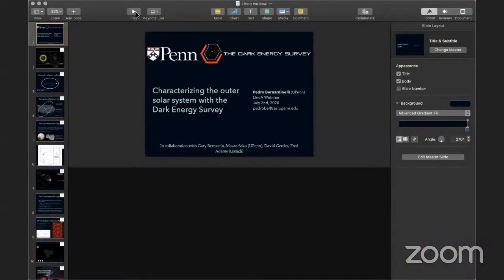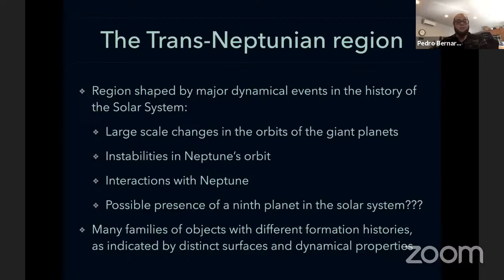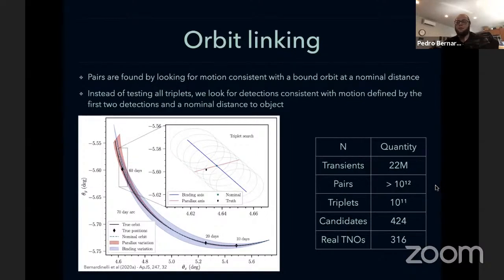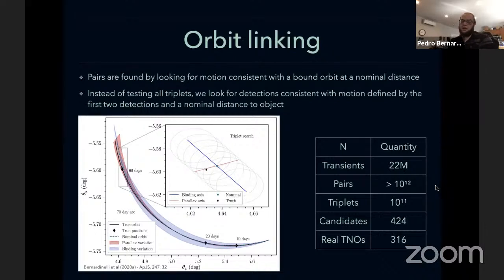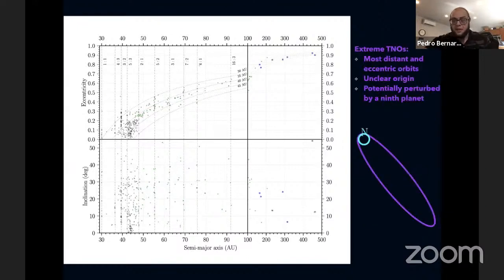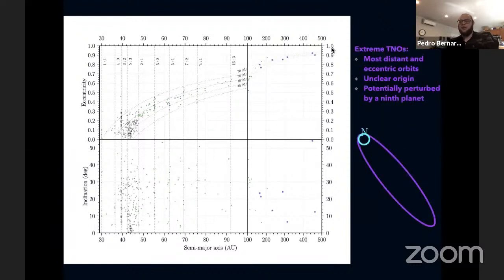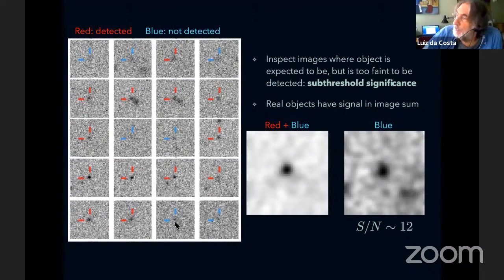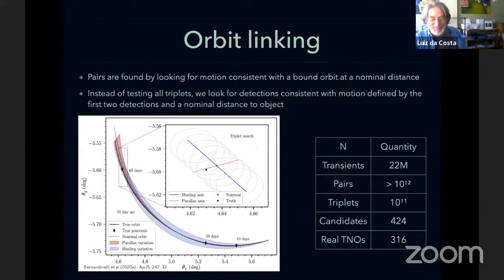Characterizing the outer solar system with the Dark Energy Survey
[LIneA Webinar] 02/07 - 11:00 am BRT

Pedro Bernardinelli (University of Pennsylvania)